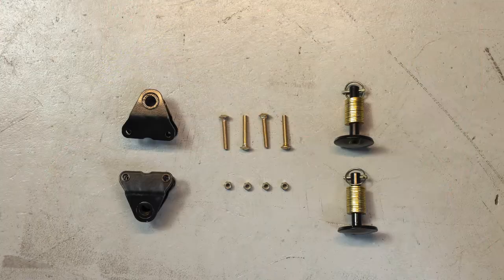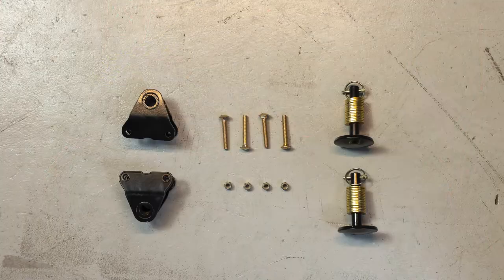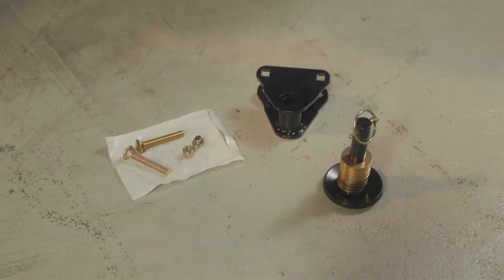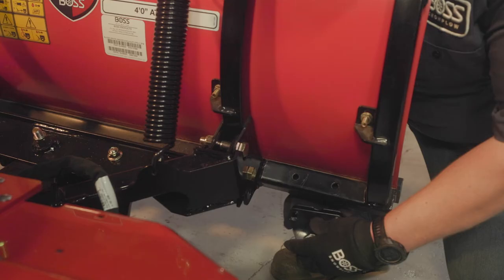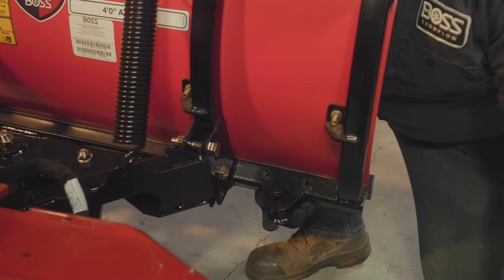Plow Shoe Installation On A 4' & 5' Straight ATV Blade - MSC13040 | BOSS Snowplow